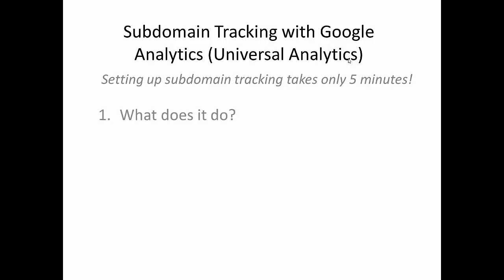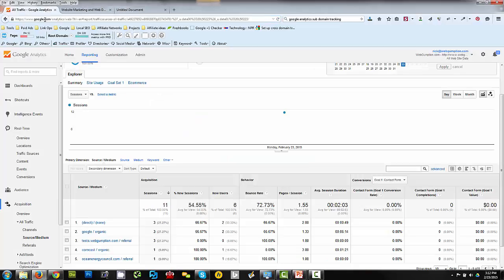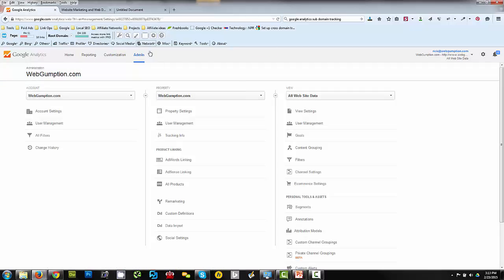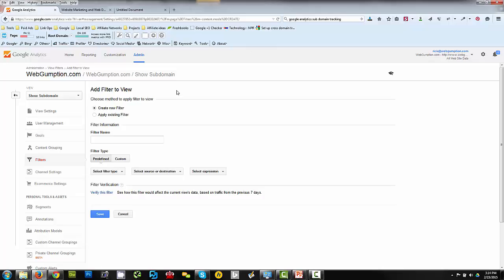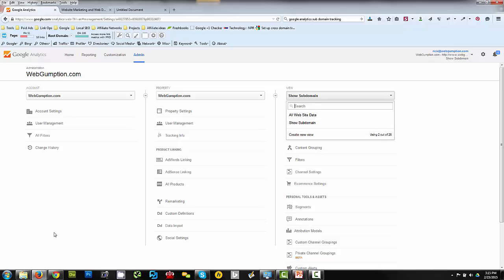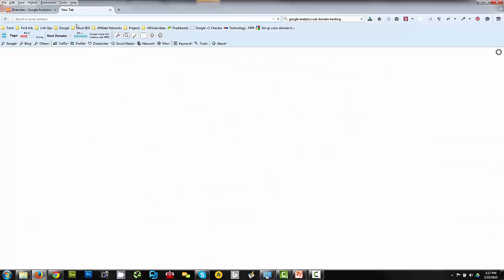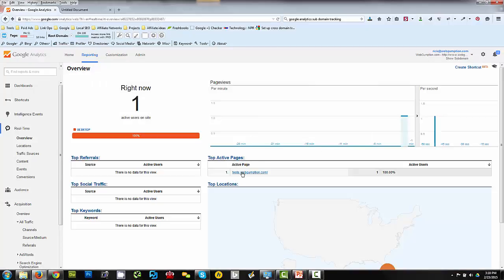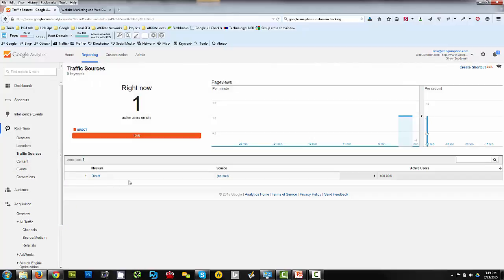Subdomain Tracking - Google Analytics Pro Tip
An overview of one option for handling subdomain tracking in Google Analytics.